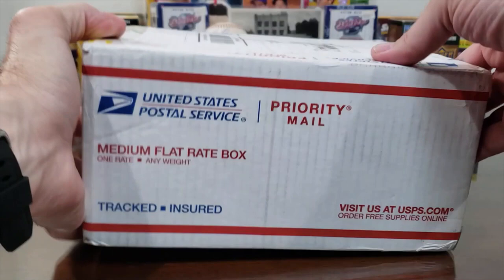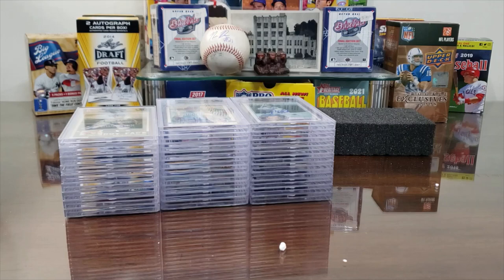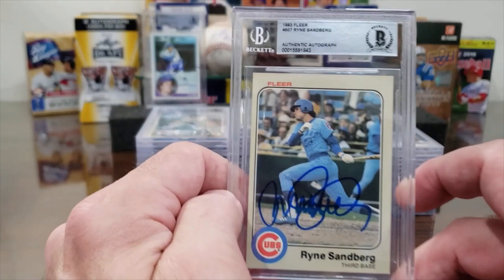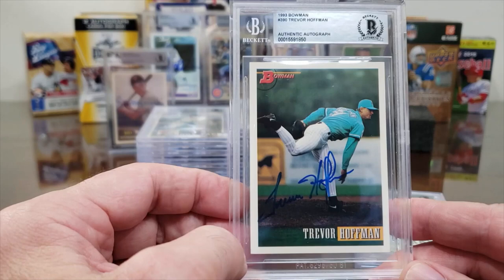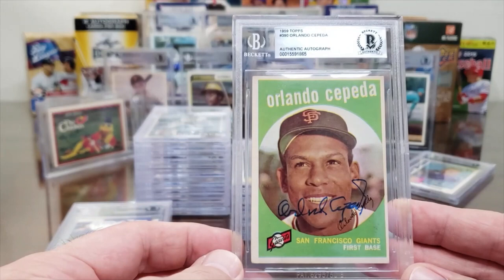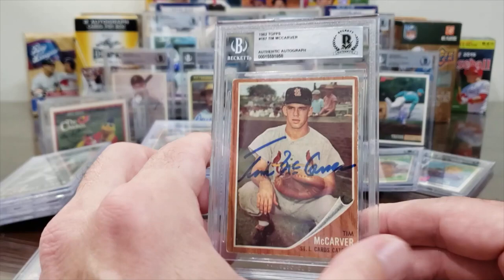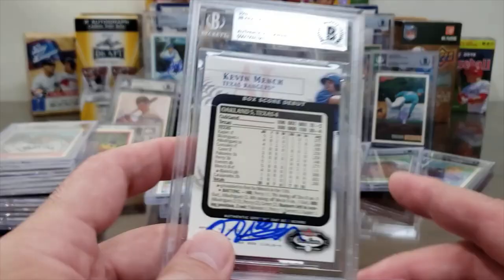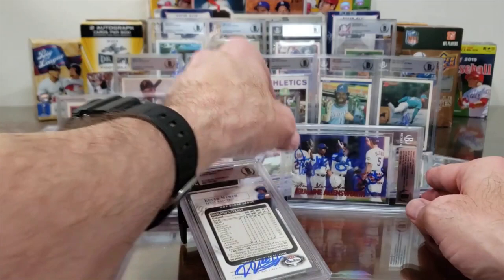Beckett Authentication Services BAS Slab Reveal!! More Authenticated Vintage TTM Autographs!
In today's video, we reveal the Beckett Authentication Services (BAS) Slabs we received from the March 2023 submission through great friend of the channel and fellow Youtuber Brandon Stebbins.  We submitted 29 cards for authentication!    Hope you enjoy the video!

If you want to submit autographs for Beckett authentication/encapsulation, be sure to check out Brandon Stebbins Youtube channel by clicking